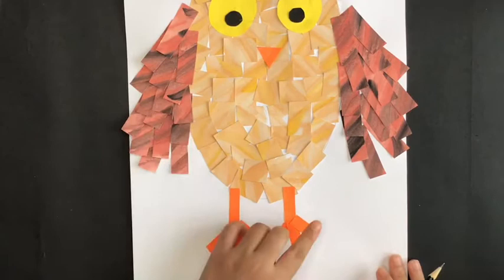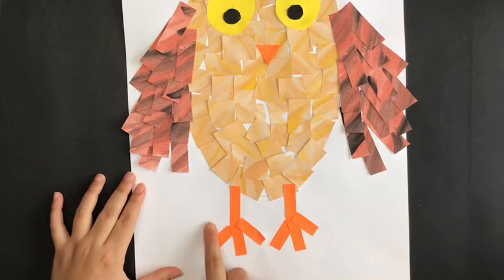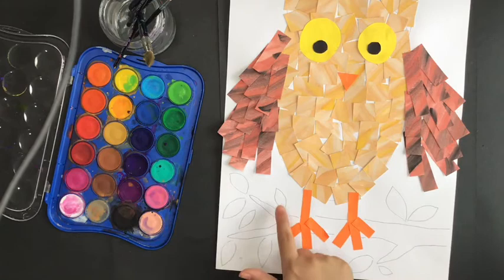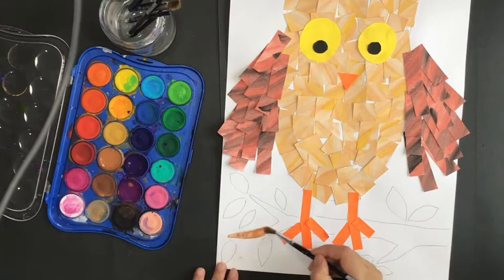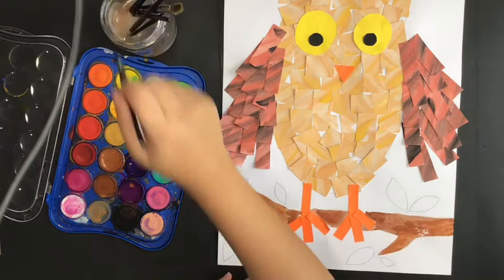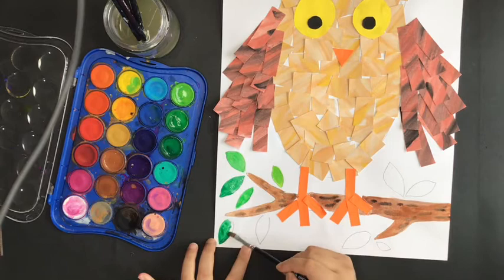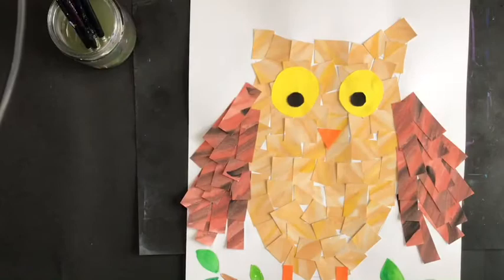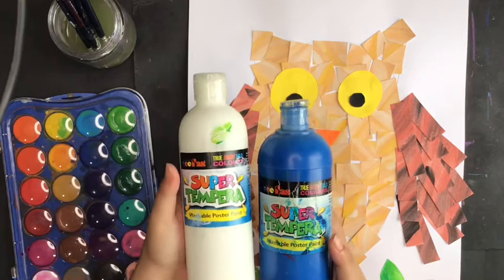Owl Painting Animal Texture Part 2 - Eric Carle Art Project Elements of Art Texture